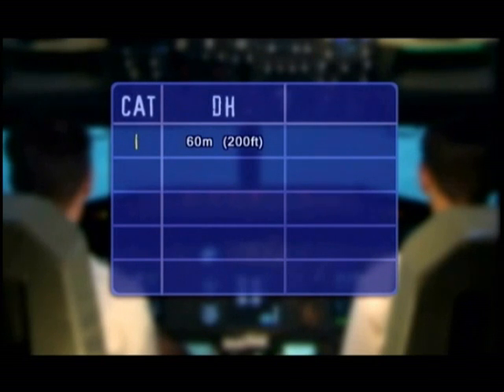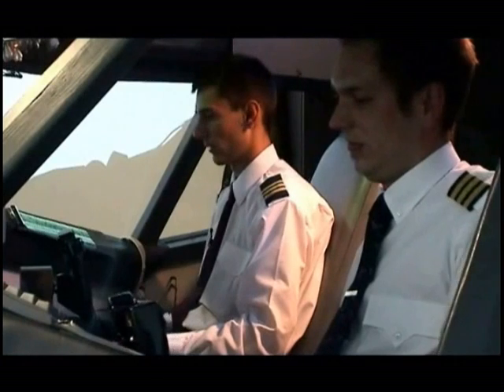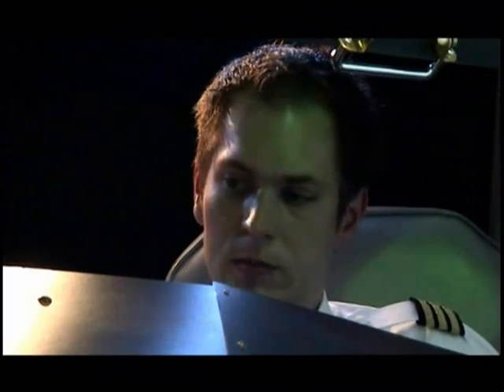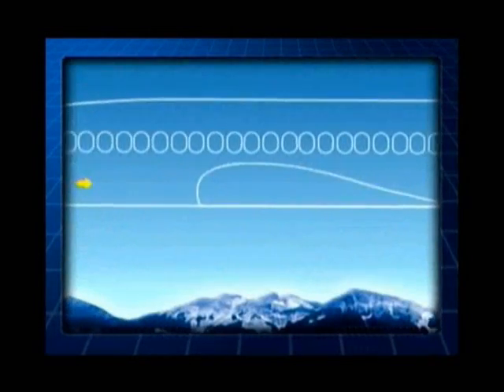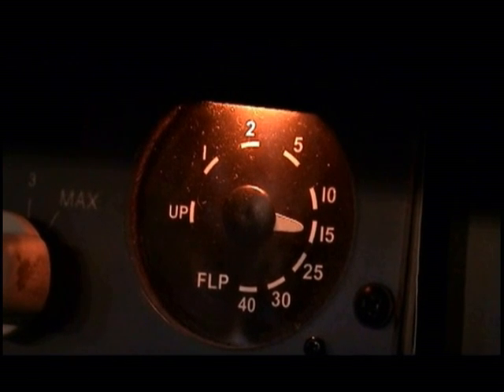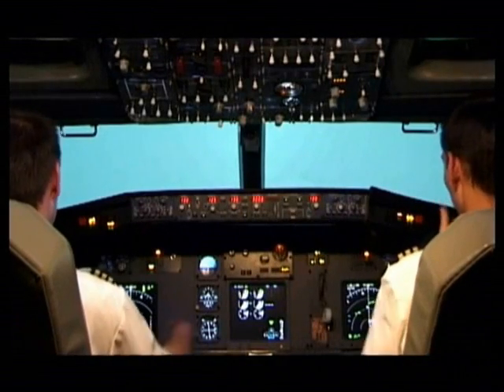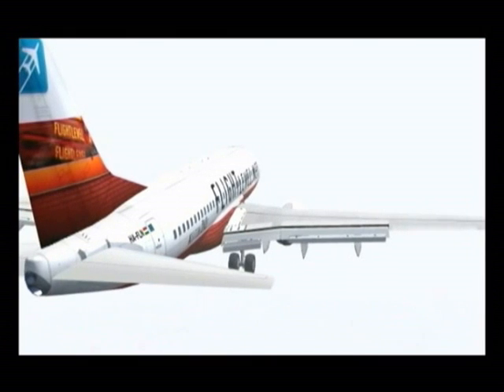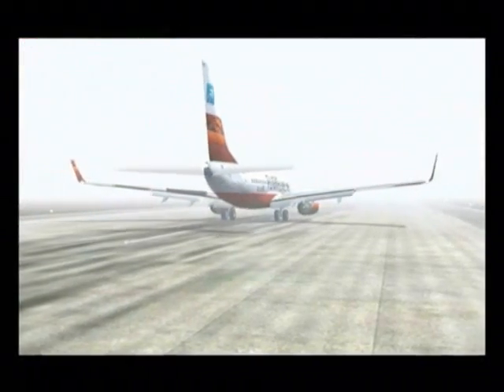Landing in Fog Part 2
Pat 2 of 2 from a instructional video